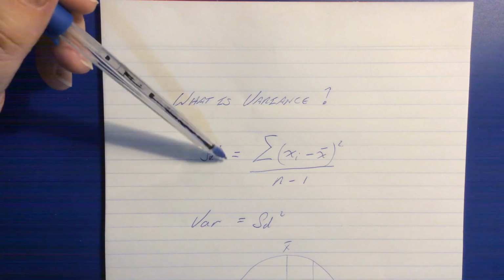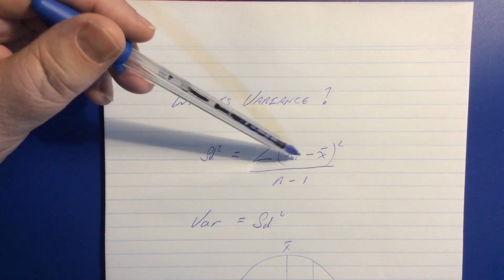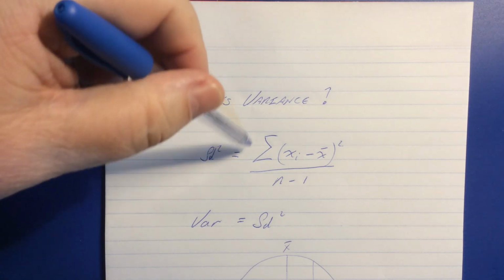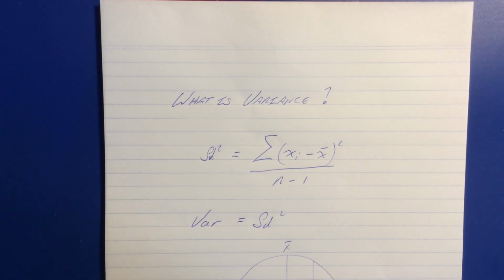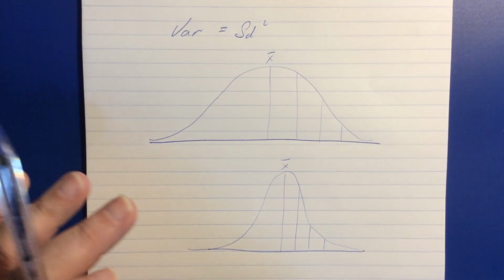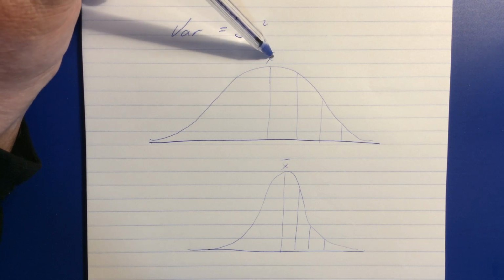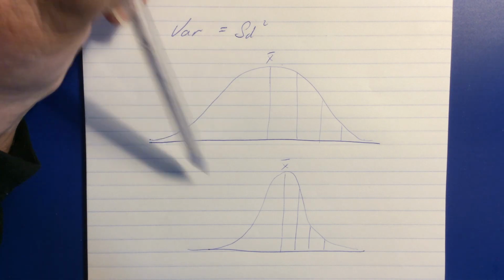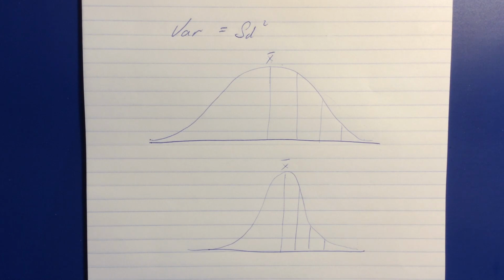What is variance?